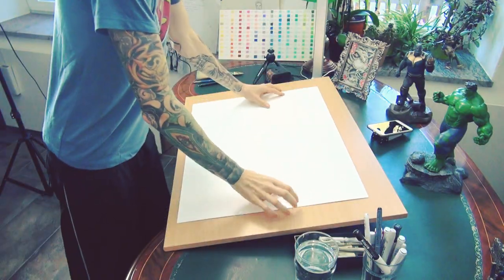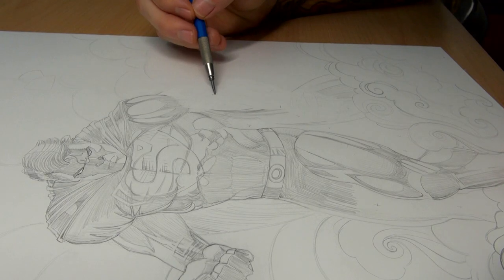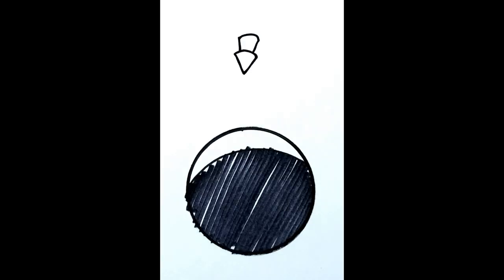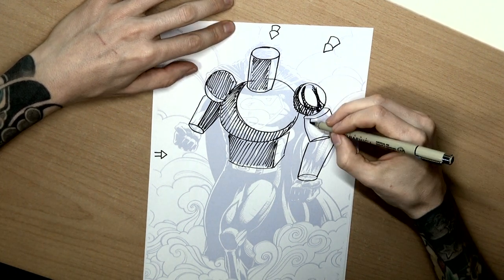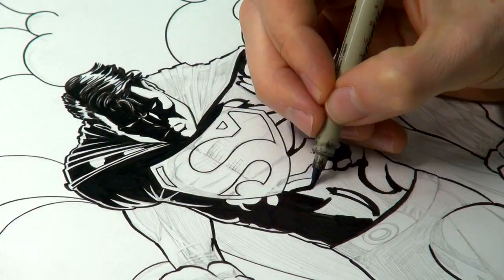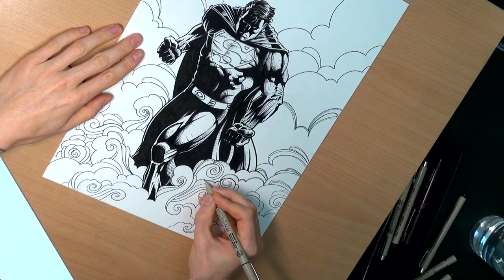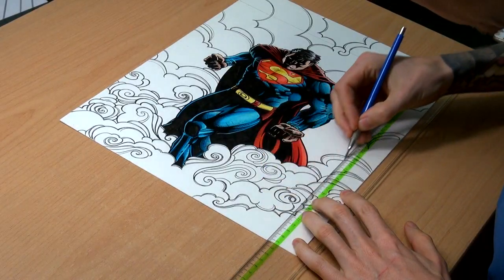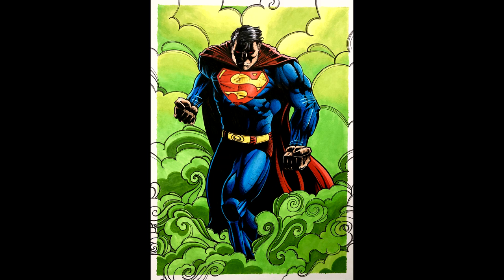How To Use SHADOWS In A Comic Book Drawing! *TUTORIAL*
Hi guys!
I hope you enjoy my art-tutorial!

Here some of my most beloved materials:

Micron Pens (perfect set):

Copic Marker Set 72:

Copic Marker Set Warm Grey:

Color Pencils:

Jelly Pen: